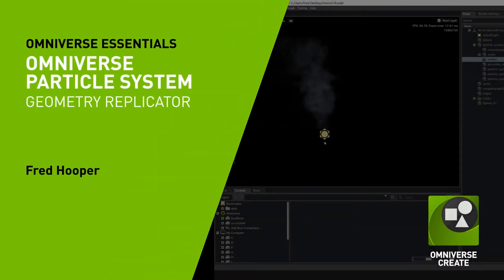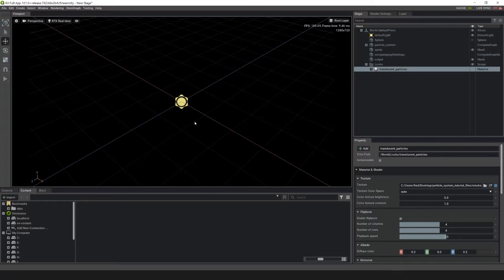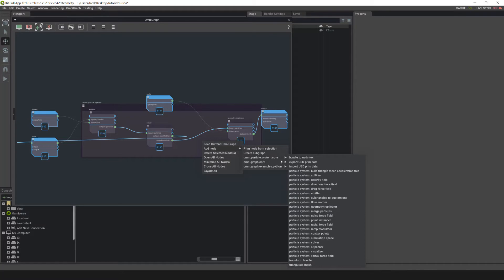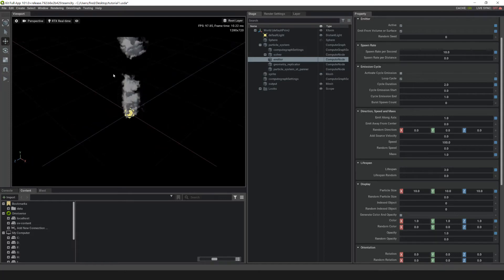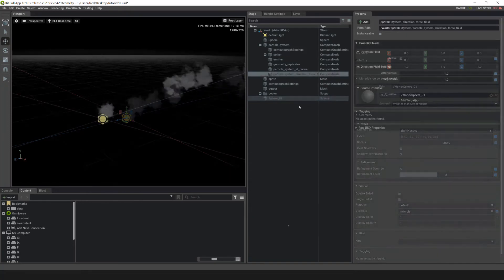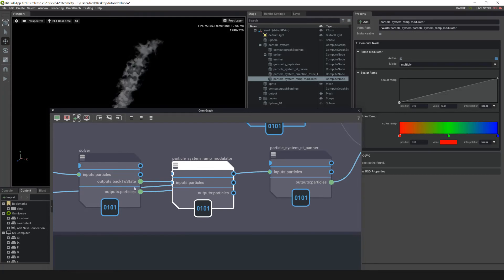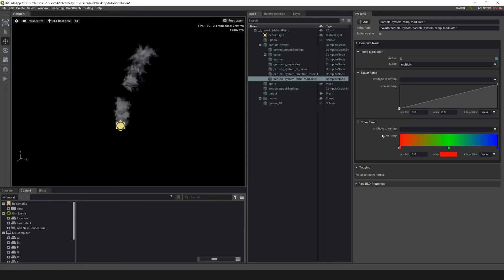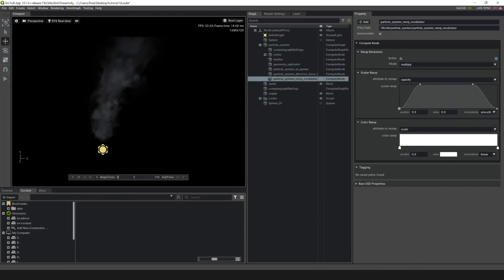How to Create a Geometry Replicator Particle System in Omniverse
In this video we’ll be creating a basic geometry replicator particle system in Omniverse, create a flipbook using the st panner node in Omnigraph, use a field to move the particle column to simulate a wind, and add a Ramp Modulator to change the scale and opacity of the particle over time.